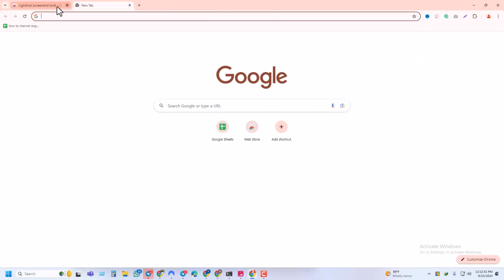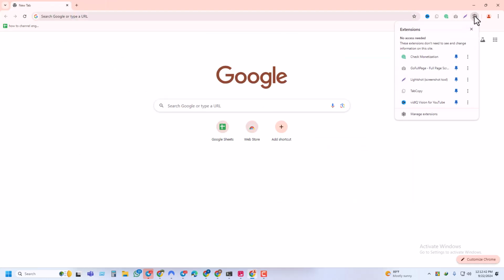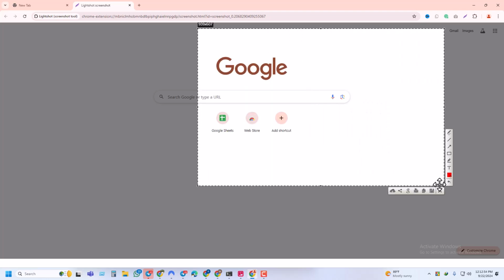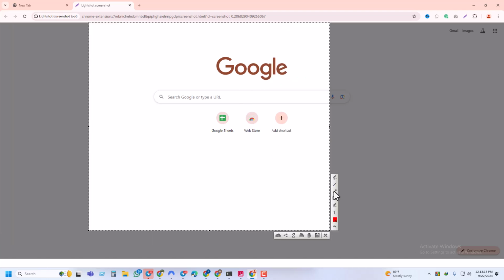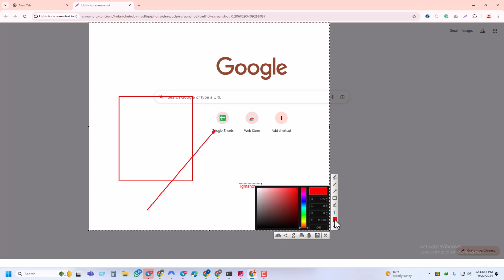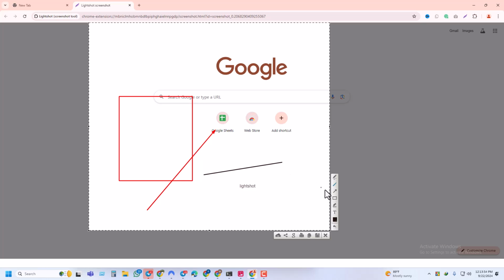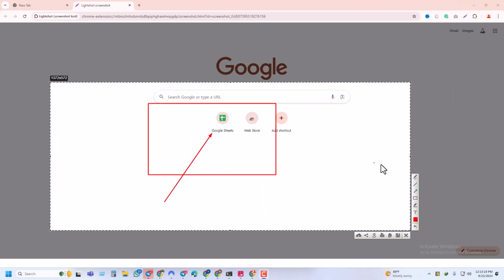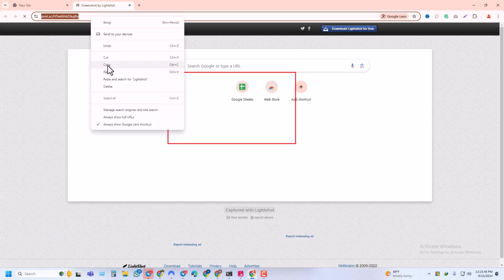How To Use Lightshot To Take Screenshot On Chrome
How To Use Lightshot To Take Screenshot On Chrome and also show how to use lightshot extension in 2024